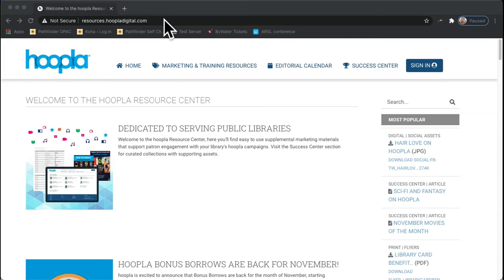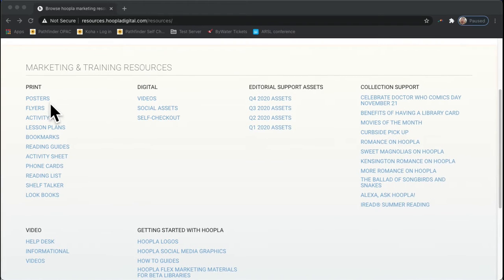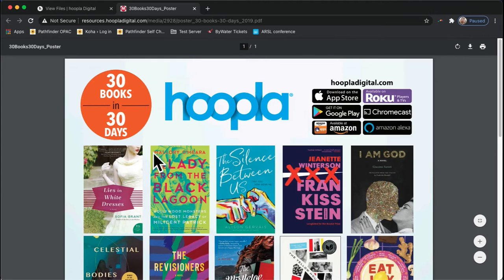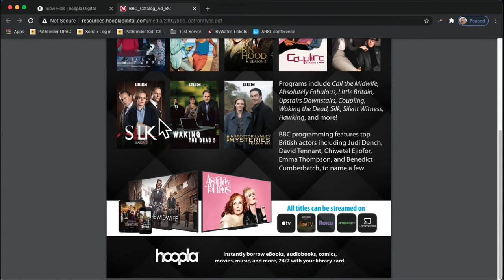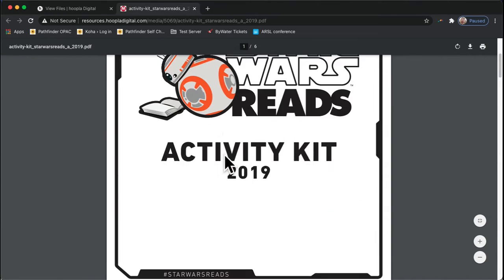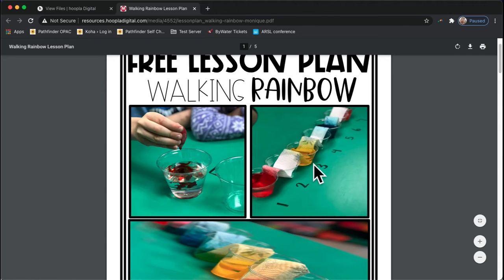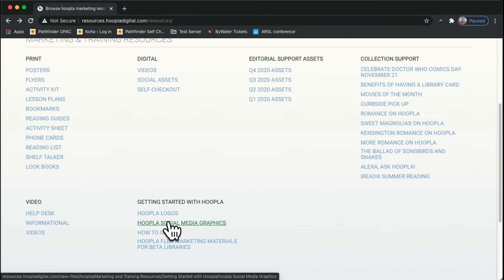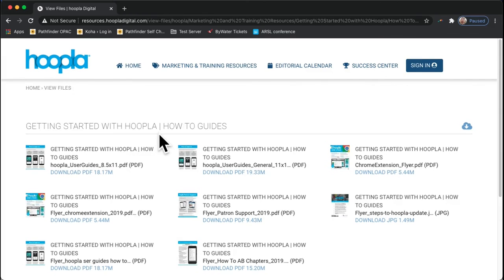Hoopla Resources: Marketing & Training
Learn more about the "Marketing & Training Resources" page on the Hoopla Digital site. These are all free marketing materials that you can use in your library.